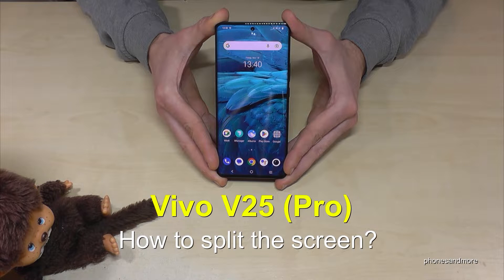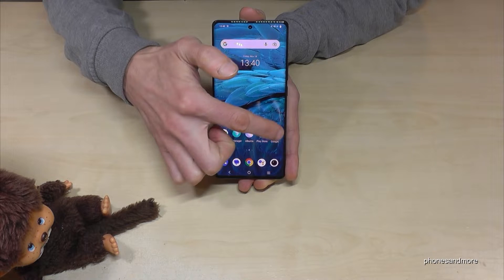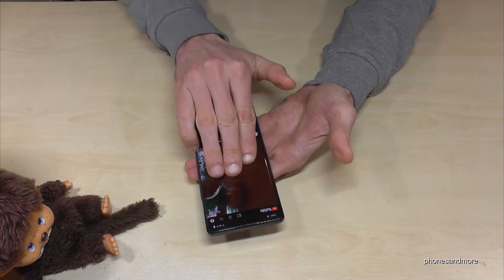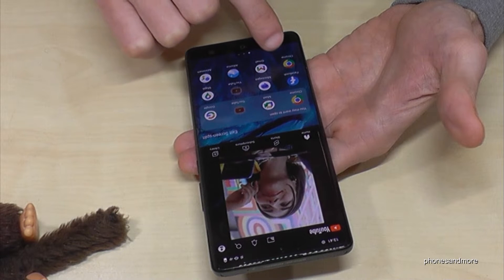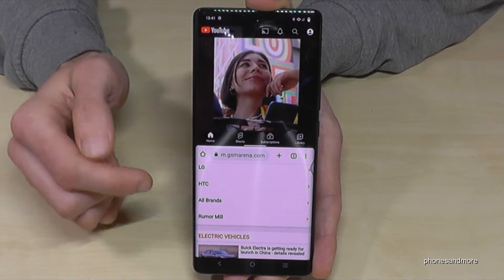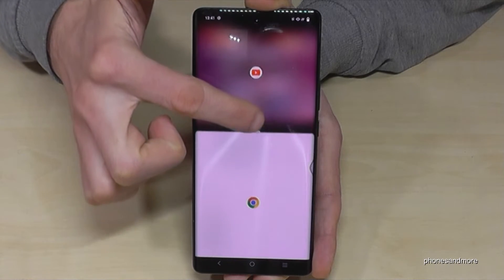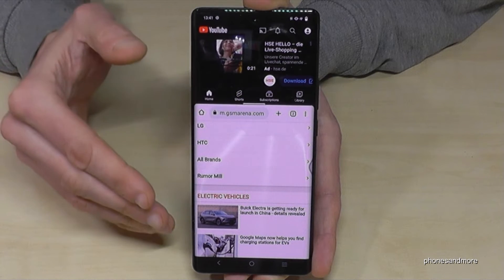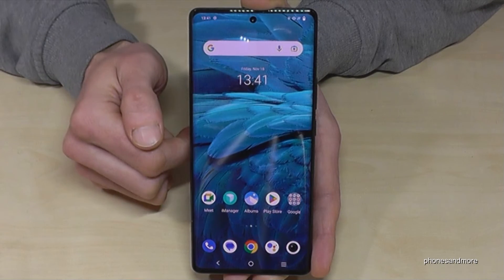Vivo V25 (Pro): How to split the screen? (Multi Window)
With this tutorial video, I will show you, how you can split the screen at the Vivo V25 and Vivo V25 Pro.  For the split screen mode (Multiwindow) just use 3 fingers and swipe them up from the bottom.

I have used a Vivo V25 Pro for that video.